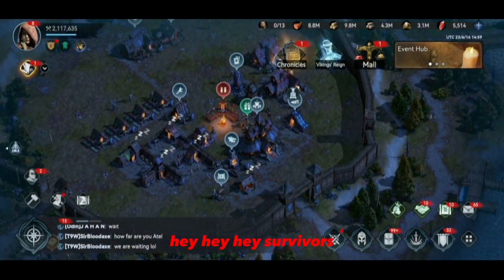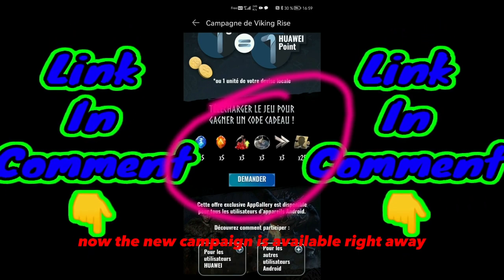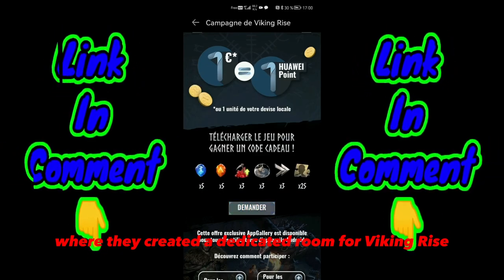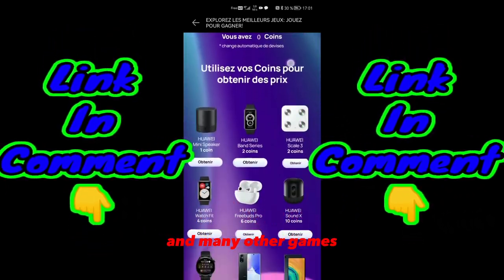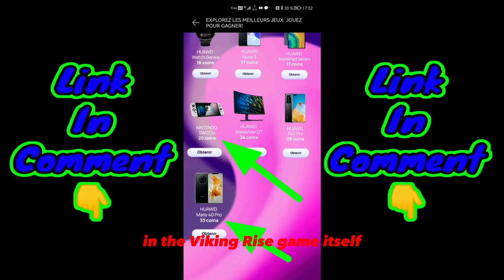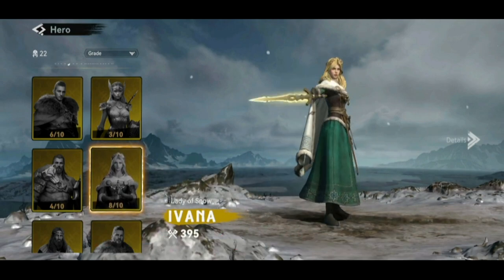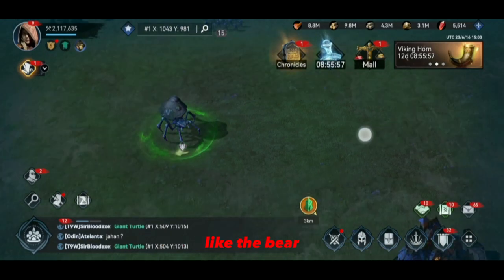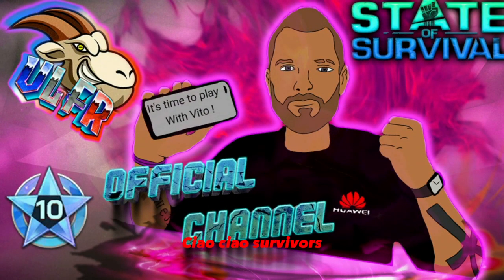Viking Rise : Ragnar Is Here! ' English Version )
viking rise tuto & tips
You can enable subtitles for multiple languages🙏❤️